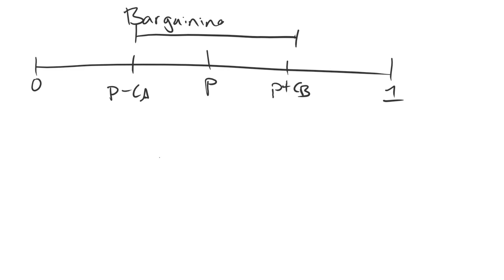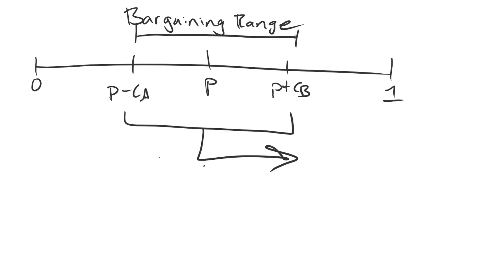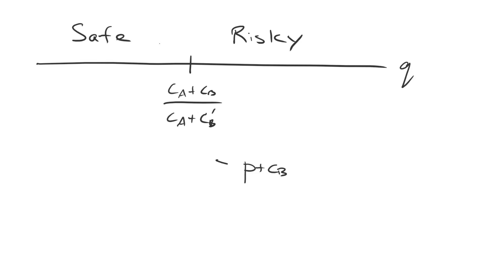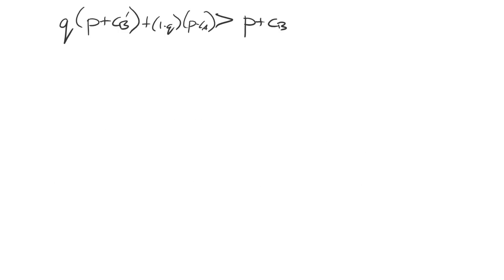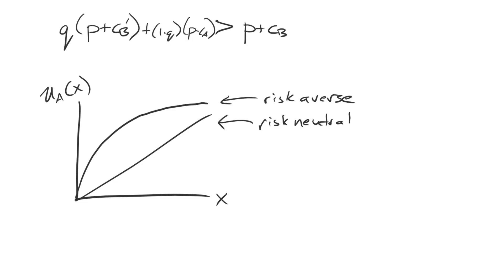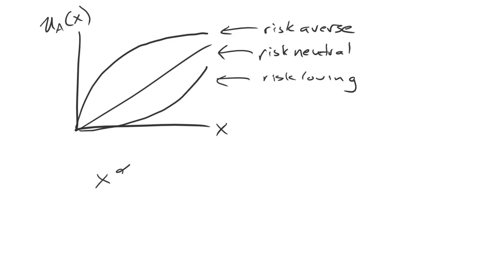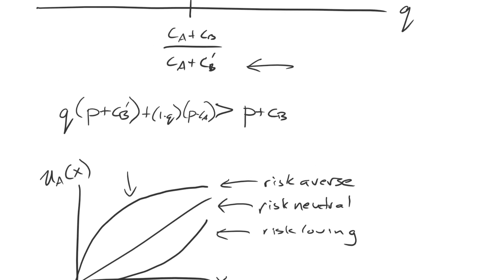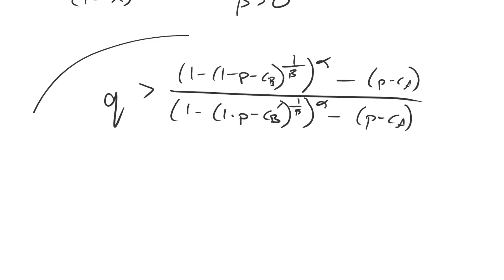Power and the Probability of War | Bargaining and War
The "neutrality" idea is that the probability of war does not change as a function of the distribution of power. This lecture explains where this conventional wisdom appears to have originated from and where its logic falls apart.

0:00 What Is the Neutrality Result?
0:31 Where Does the Conventional Wisdom Come From?
4:53 Stalling and Neutrality
5:50 Risk Aversion and Neutrality
8:29 The Mathematical Proof